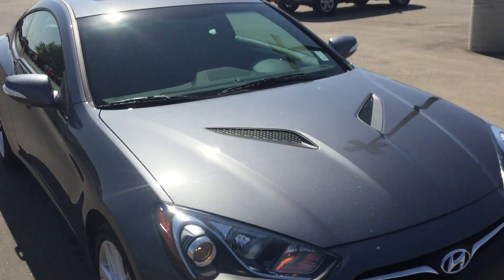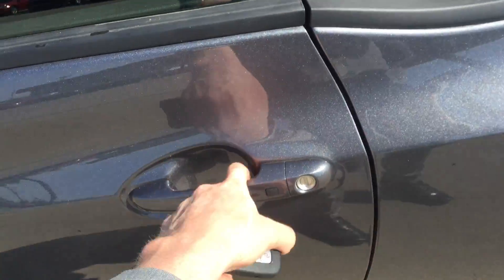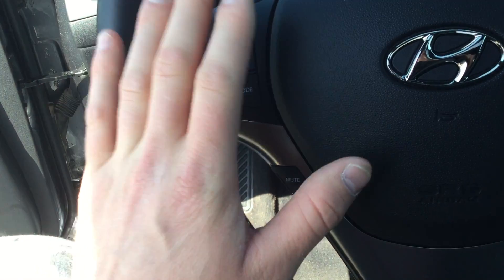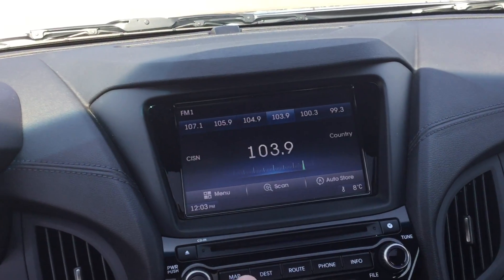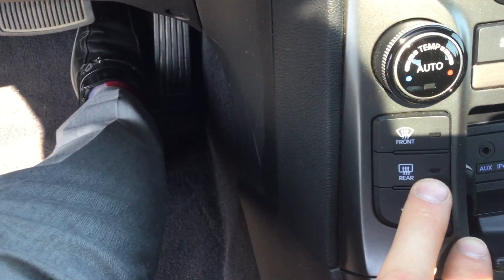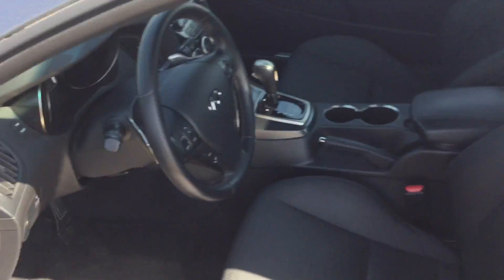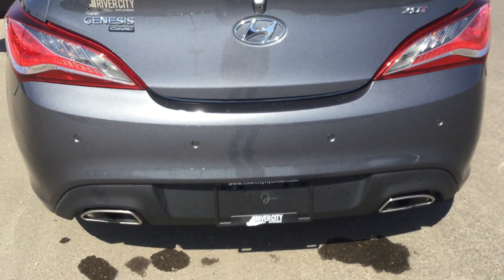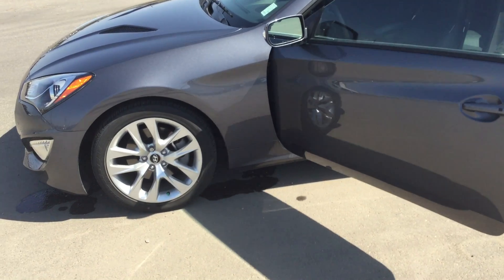Hyundai Genesis || Edmonton Hyundai Dealer